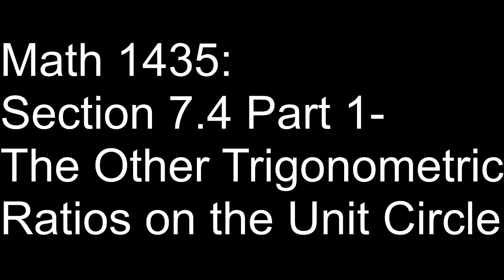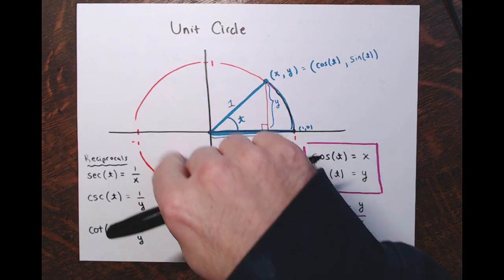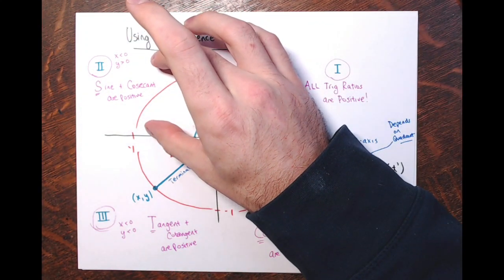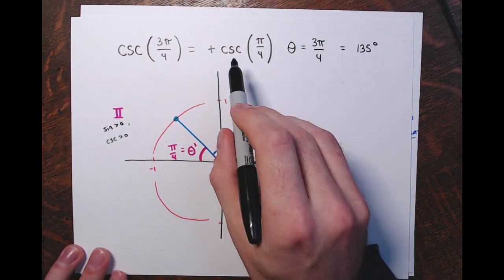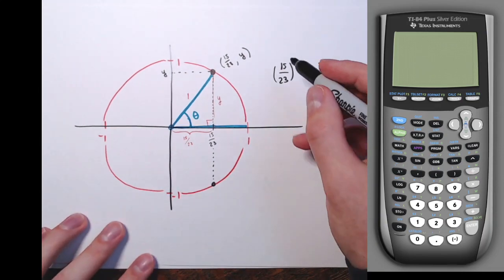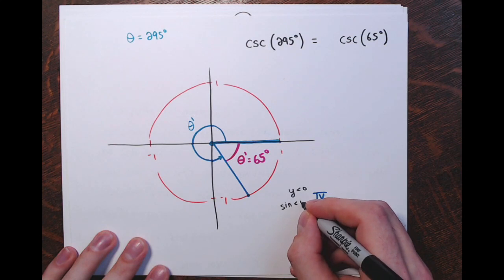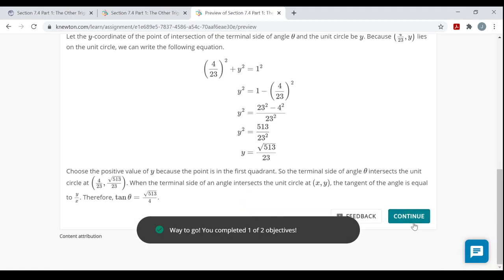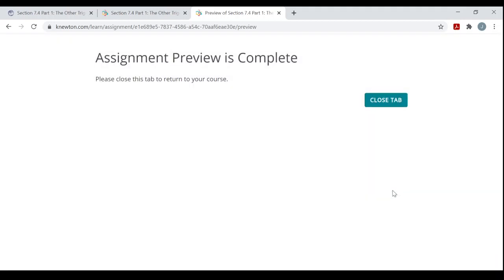Math 1435: Section 7.4 Part 1 - The Other Trigonometric Ratios on the Unit Circle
In this video, I go over the KnewtonAlta homework for Section 7.4 Part 1 for Math 1435.